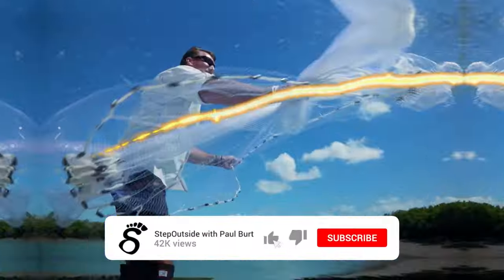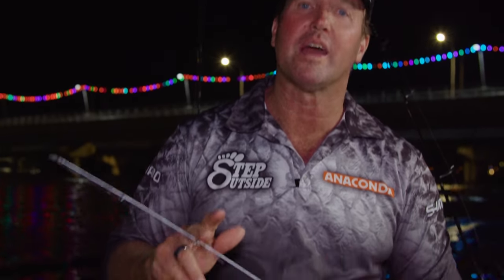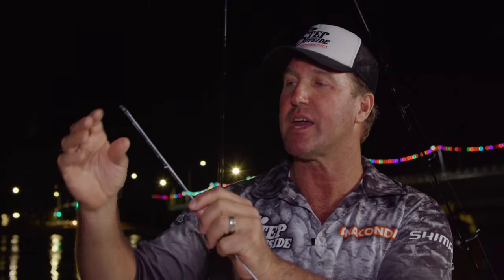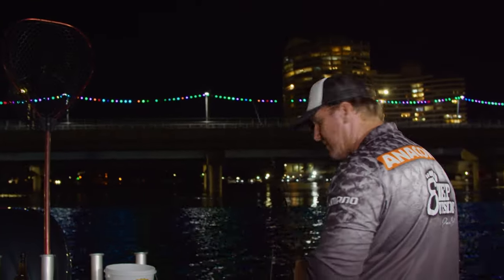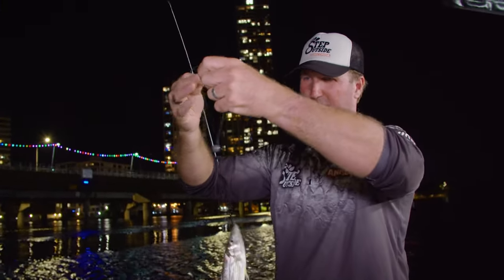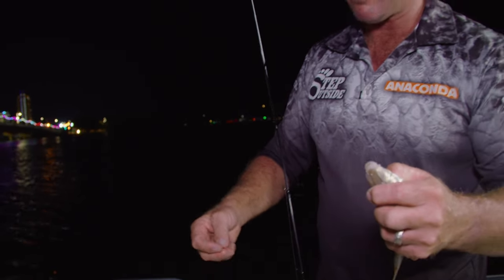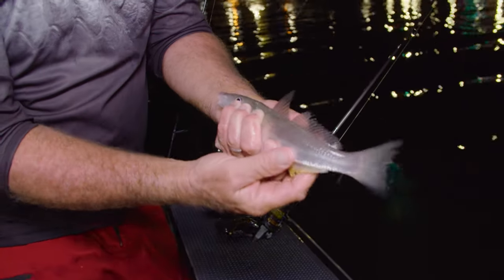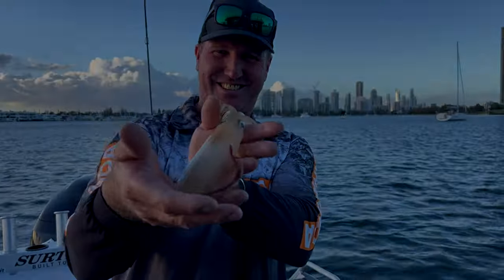Ultimate Secrets of Whiting Fishing | Pro Tips: Fishing in the Dark | Step Outside with Paul Burt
Join us on an extraordinary fishing expedition as we unveil the ultimate secrets of Whiting fishing with the one and only Paul Burt. In this exhilarating episode of "Step Outside with Paul Burt" prepare to elevate your Whiting fishing prowess to unmatched levels.

Master the Sounder: Dive deep into the underwater realm as Paul Burt reveals the art of utilizing your sounder effectively. Learn to interpret the ocean floor's language and uncover the subtle waves that guide you to Whiting-rich territory.

Pro Tips for Nighttime Angling: Experience the thrill of night fishing like never before. Paul shares expert night rod hacks, including a transformative technique of painting your rod tip white. Bid farewell to missed bites in the darkness as you hone your nighttime angling skills.

Local Bait Brilliance: Explore the significance of employing locally sourced bait, such as yabbies and Nippers. Paul sheds light on why these baits are the key to enticing Whiting and significantly enhancing your catch rate.

Sinker Strategies: Adapt to changing conditions with Paul's seasoned advice on sinker strategies. Learn the art of adjusting sinker weight to match the current, ensuring your bait is impeccably presented to entice hungry Whiting.

Light Tackle Excellence: Discover why light tackle is your secret weapon for Whiting fishing triumph. Paul highlights the effectiveness of one to three-kilo tackle, promising a thrilling battle with these exceptional fish.

Don't let this opportunity slip away—become a Whiting fishing maestro. Join us in this immersive episode, where Paul Burt's expertise will empower you with the knowledge and techniques to conquer Whiting fishing. Whether you're an experienced angler or new to the sport, this video is your gateway to reeling in Whiting like a seasoned pro. Watch now and step into a realm of fishing excellence!